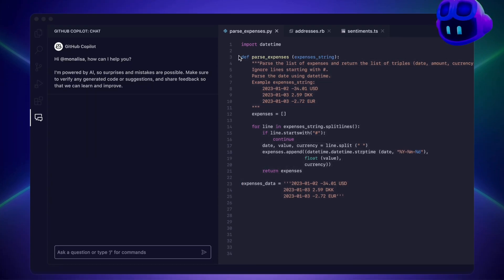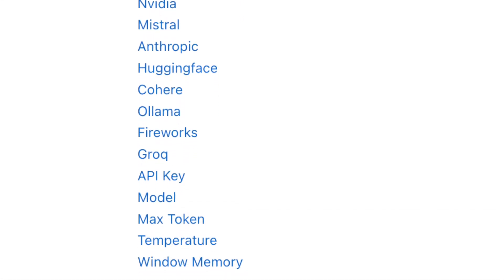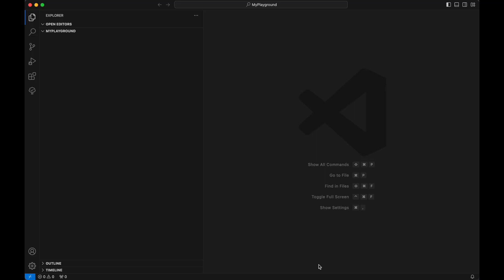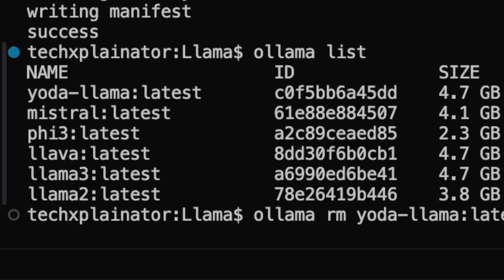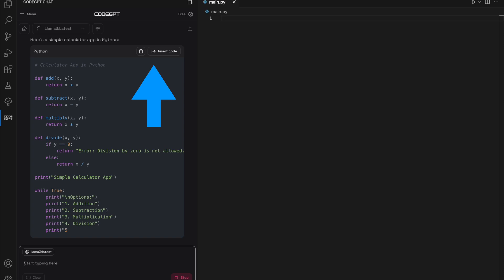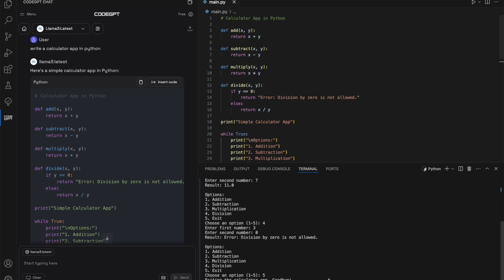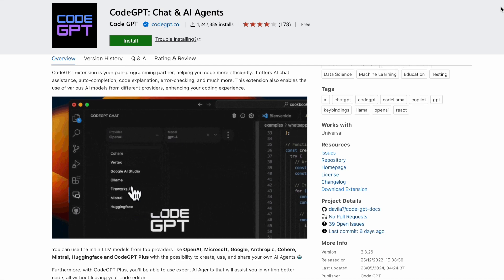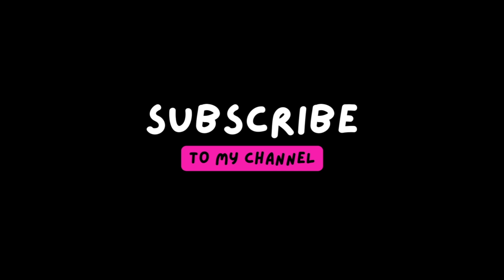Get Your Own Local AI Coding Copilot for Free!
Local Coding Power: How to Set Up a Free AI Coding Assistant in Minutes!

In this video, I'll show you how to set up your own local LLAMA3 copilot using Code-GPT and Ollama in Visual Studio Code. We'll install and configure the tools together, then explore exciting features that boost productivity and code quality.

00:00 Intro
00:51 Setup and Steps
01:40 Step 1 - Install Extension
02:00 Step 2 - Configure the Model
02:47 Test 1 - Code Creation
04:09 Test 2 - Code Explanation
04:29 Test 3 - Code Refactoring
04:51 Other CodeGPT Features